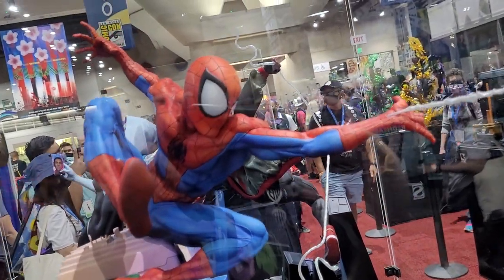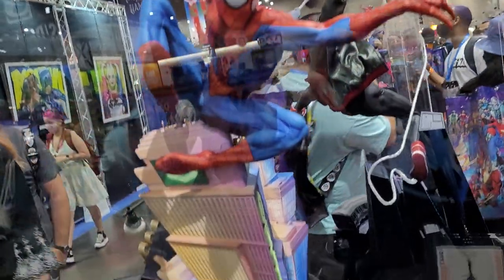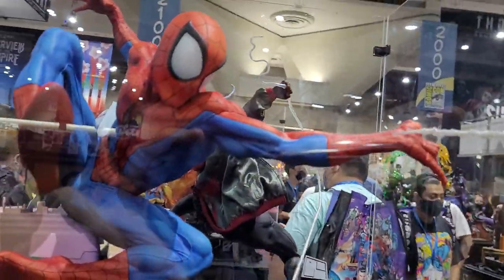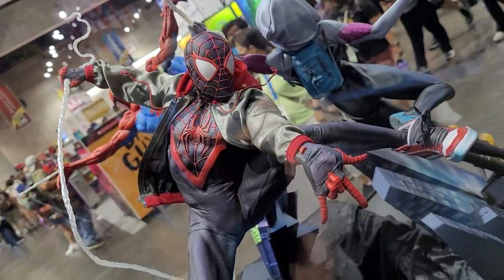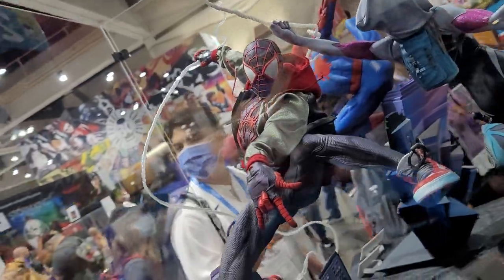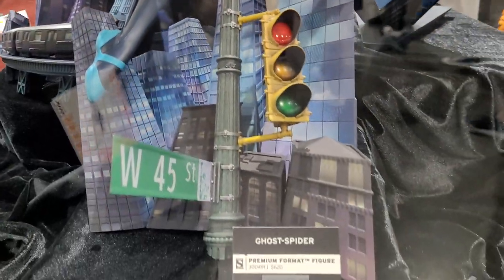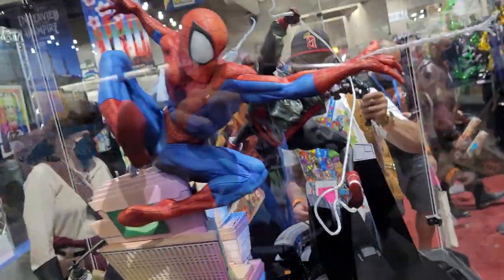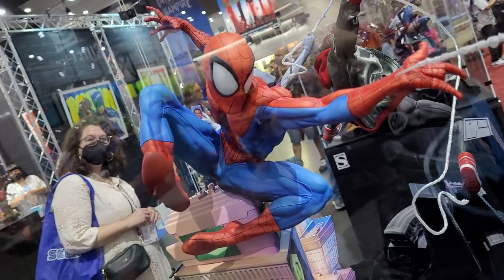New Spider-Man Premium Format & Friends Sideshow Booth Tour @ SDCC 2022!!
Quick look at the Daniel Bel sculpted Spider-Man Premium Format,  Spider-Man Gwen, and Miles Morales statues as shown at the Sideshow Collectibles Booth at SDCC 2022!!

Special Thanks To Our Producers:
DarkRanger7, Josh Duckwall, Steven Warren, David P. Murphy, Ed Five, Tone Kharon, Tyler Talley, Brad Ladner, Mike Helms, Bryan Diehl, Robert Rocha, Yves Steffen!